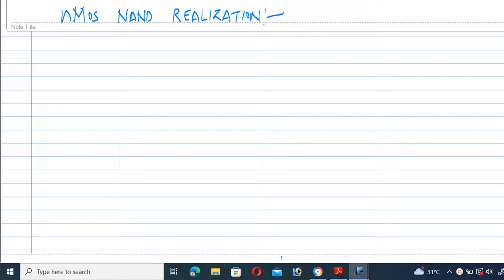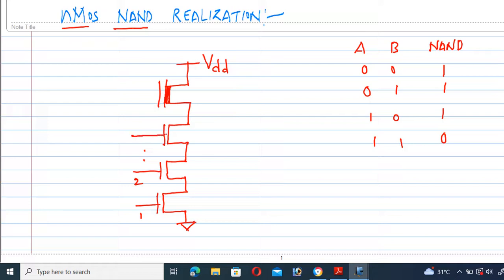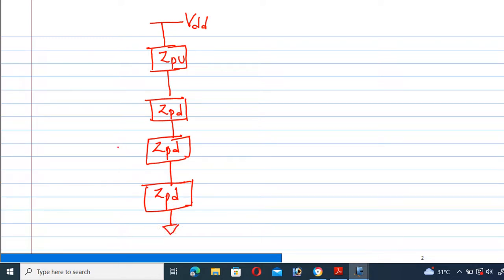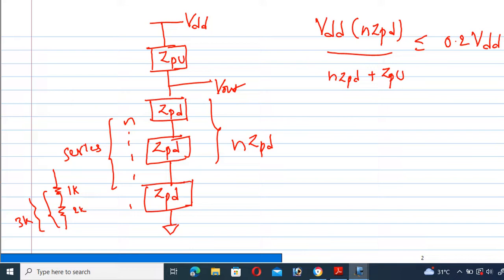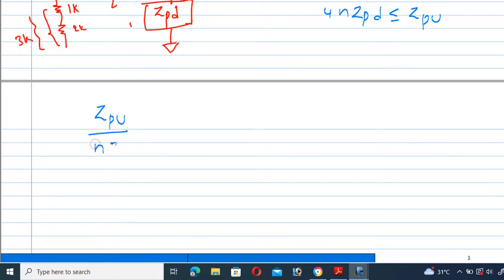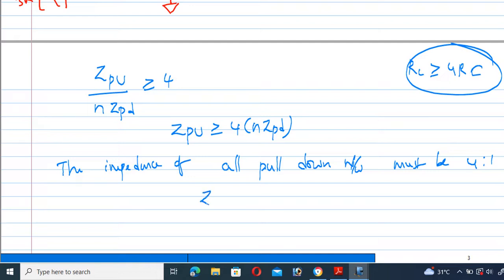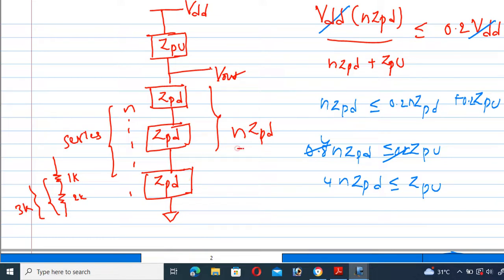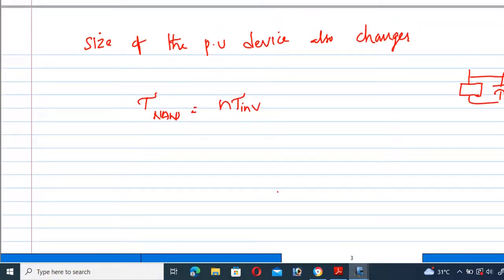nMOS NAND GATE REALIZATION